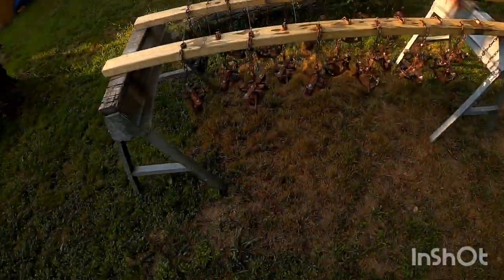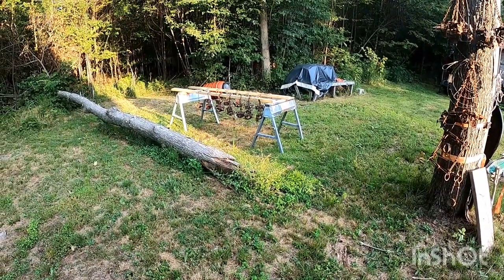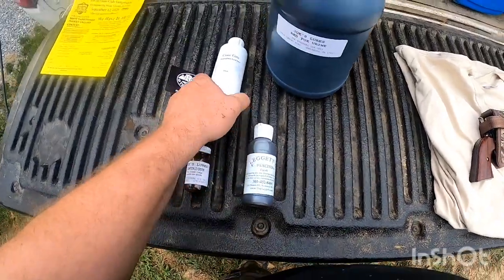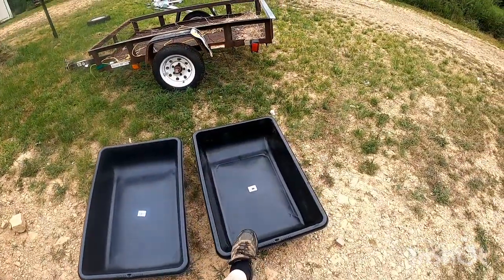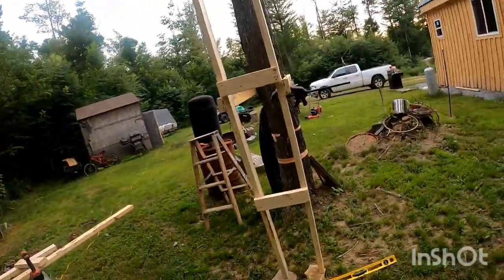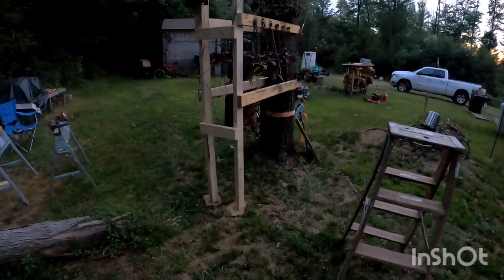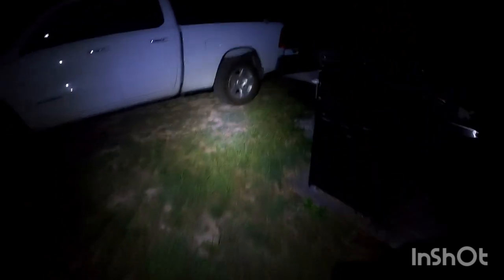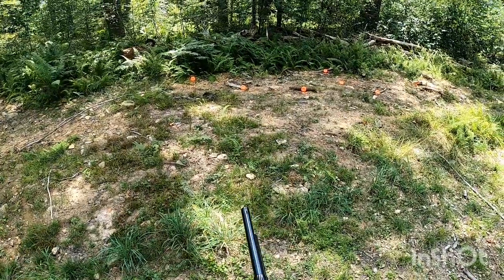8.16.20 weekend up camp. trap prep, more waxed dirt and more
another weekend up camp. doing little trap prep and more waxed dirt